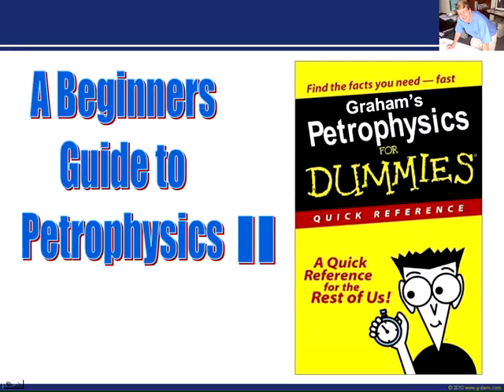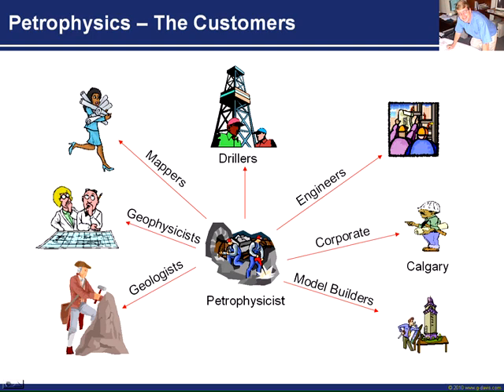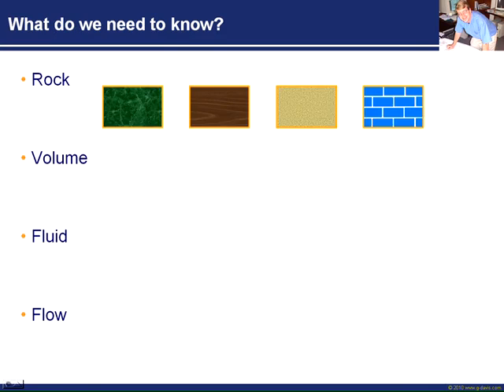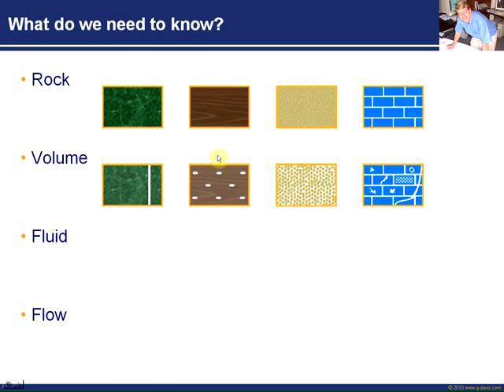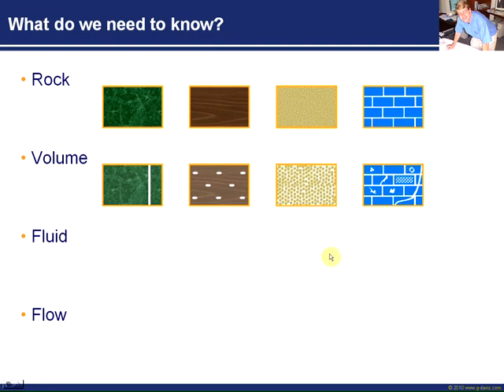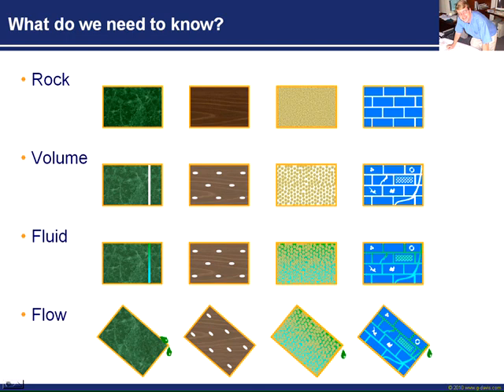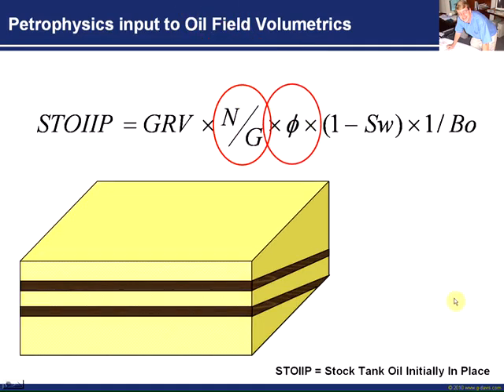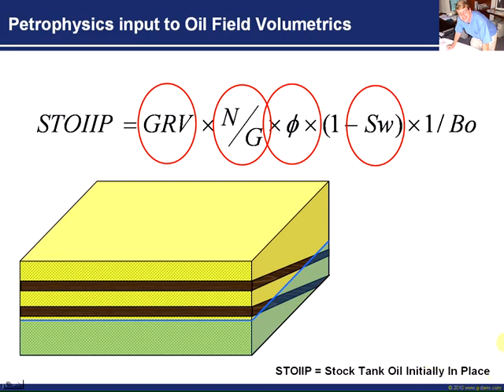Introduction to Petrophysics | Petro physics | Well Logging | Petrophysics for Beginners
A major application of petrophysics is in studying reservoirs for the hydrocarbon industry. Petrophysicists are employed to help reservoir engineers and geoscientists understand the rock properties of the reservoir, particularly how pores in the subsurface are interconnected, controlling the accumulation and migration of hydrocarbons.[1] Some of the key properties studied in petrophysics are lithology, porosity, water saturation, permeability and density. A key aspect of petrophysics is measuring and evaluating these rock properties by acquiring well log measurements – in which a string of measurement tools are inserted in the borehole, core measurements – in which rock samples are retrieved from subsurface, and seismic measurements. These studies are then combined with geological and geophysical studies and reservoir engineering to give a complete picture of the reservoir.

While most petrophysicists work in the hydrocarbon industry, some also work in the mining and water resource industries. The properties measured or computed fall into three broad categories: conventional petrophysical properties, rock mechanical properties, and ore quality.

Petrophysical studies are used by petroleum engineering, geology, mineralogy, exploration geophysics and other related studies. The Society of Petrophysicists and Well Log Analysts (SPWLA) mission is to increase the awareness of petrophysics, formation evaluation and well logging best practices in the oil and gas industry and the scientific community at large.